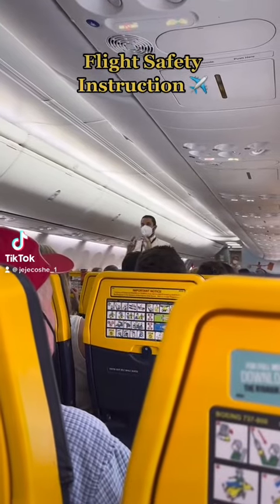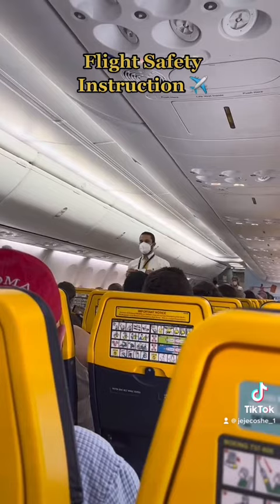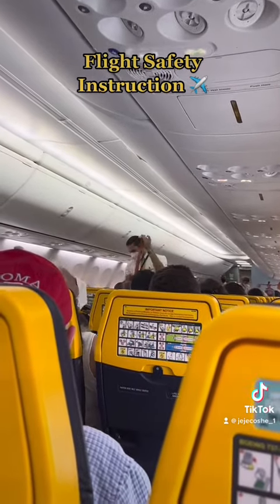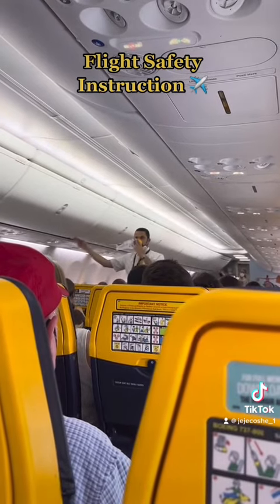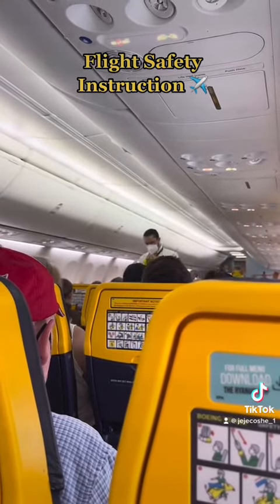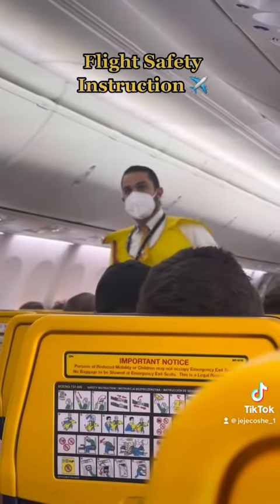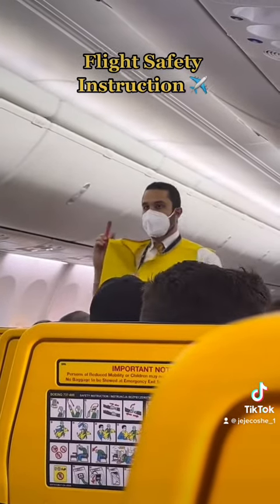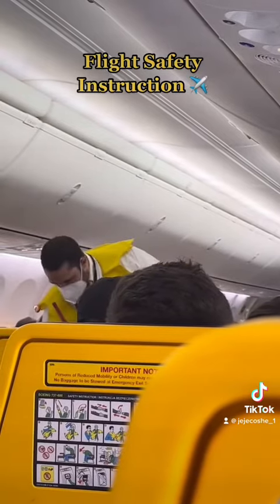Flight Safety Instruction.